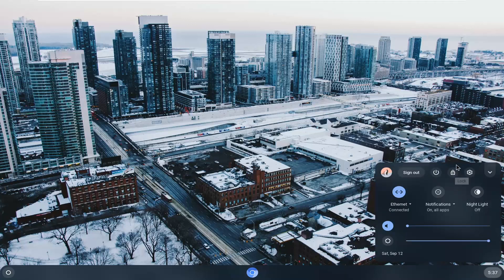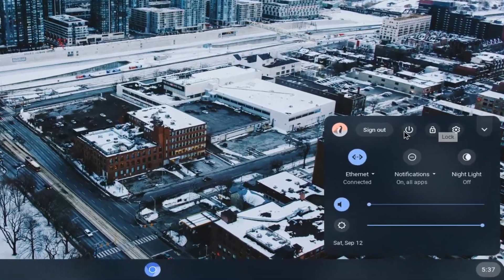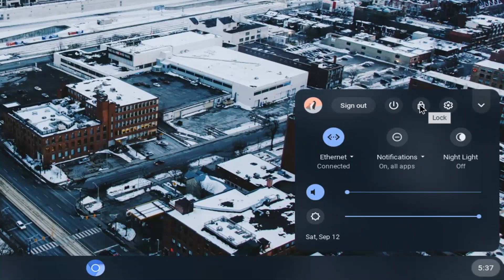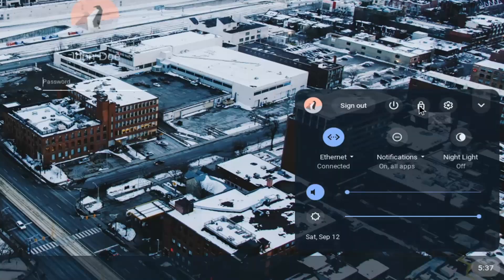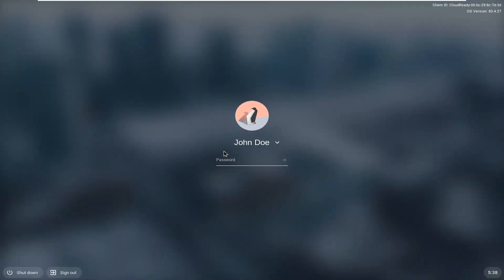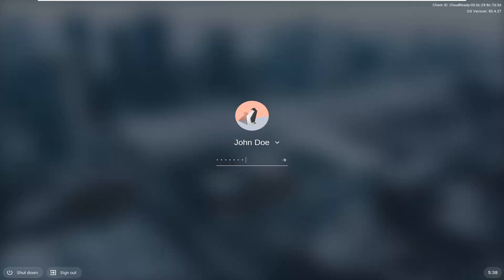How To Lock Chromebook [Tutorial]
If you step away from your Chromebook, how to lock your screen for extra security.

If you need to step away from your Chromebook, you can lock your screen for extra security. You can set the Chromebook to unlock using your Google Account or a PIN. Keep reading to learn how to lock the screen using your mouse or the keyboard.

Issues addressed in this tutorial:
lock Chromebook screen
lock Chromebook shortcut
locking Chromebook
Chromebook lock
how to lock Chromebook
lock mode on Chromebook